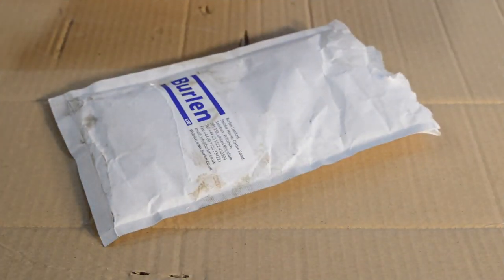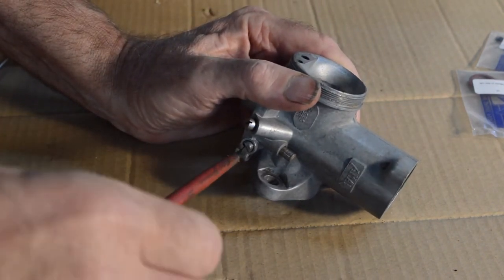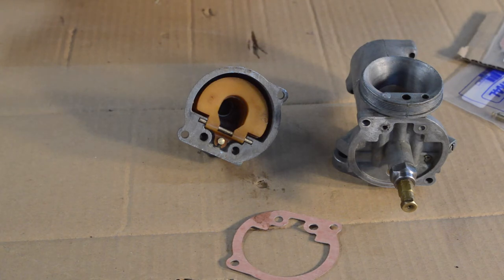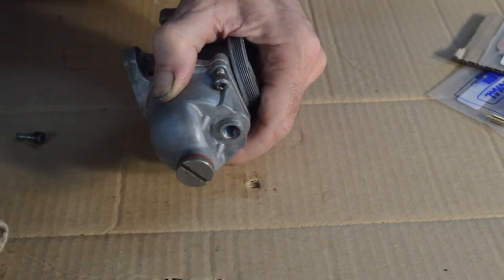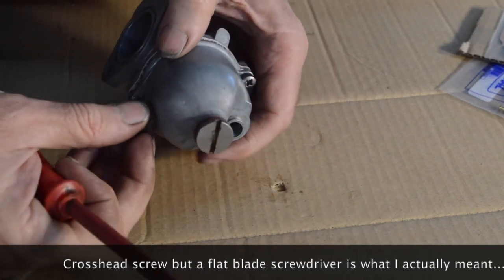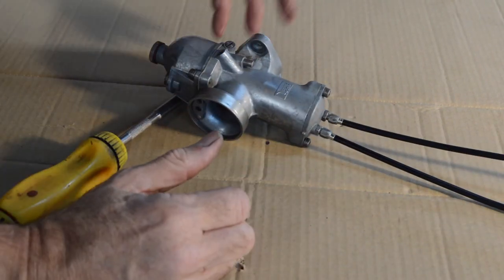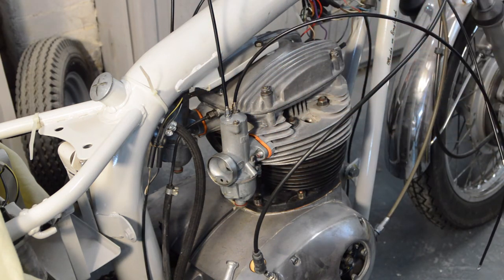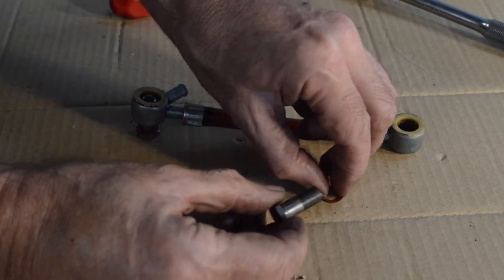Amal Concentric Part 2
The Firebird's Concentrics go back together...